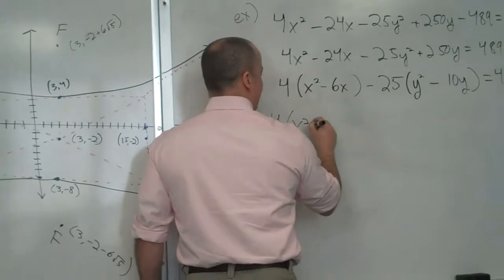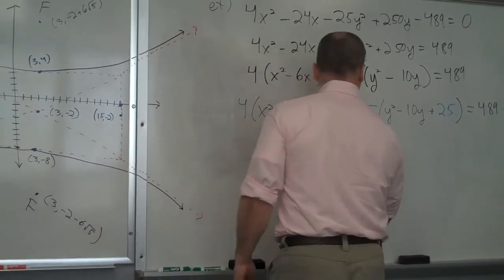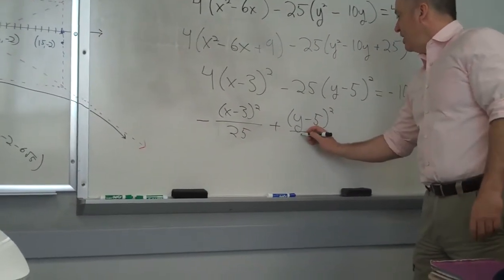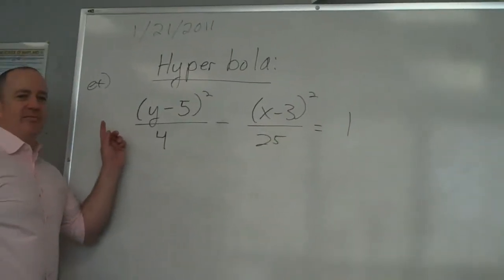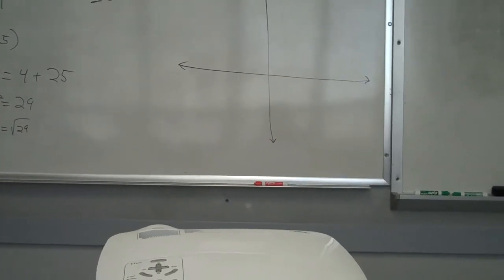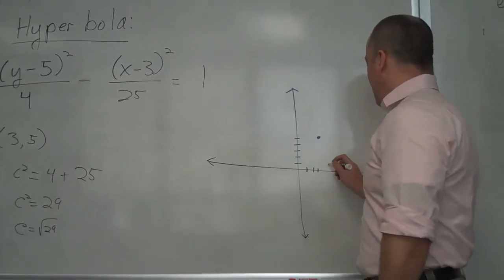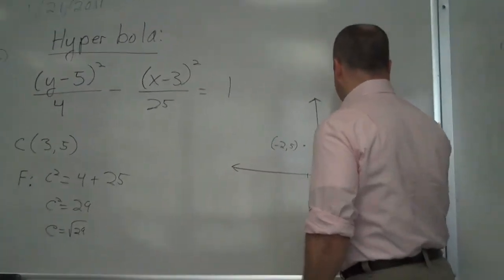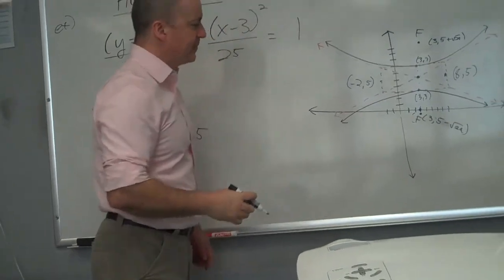2011.01.21 Precalculus Honors Hyperbolas 4